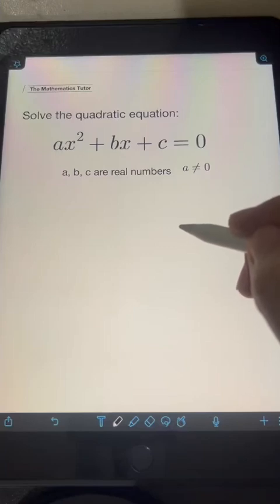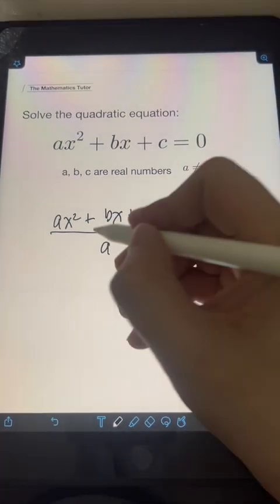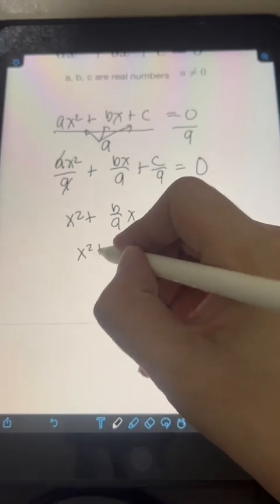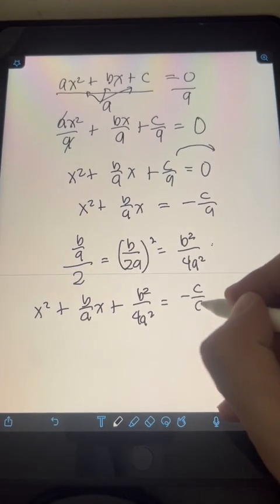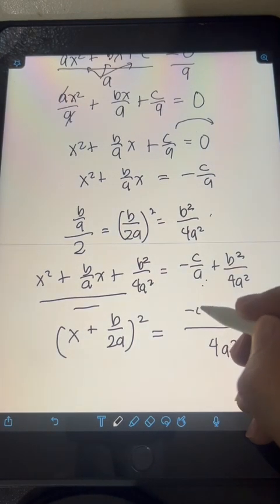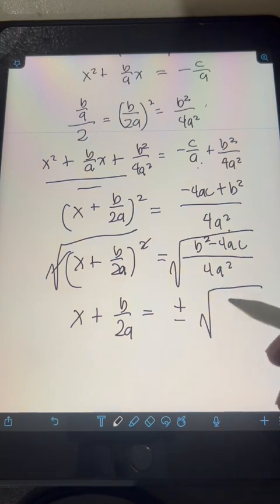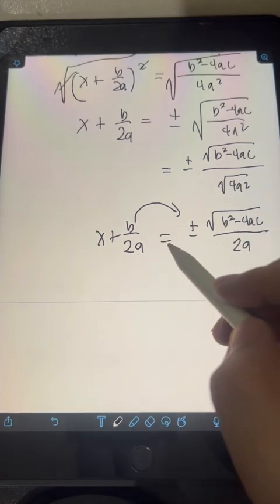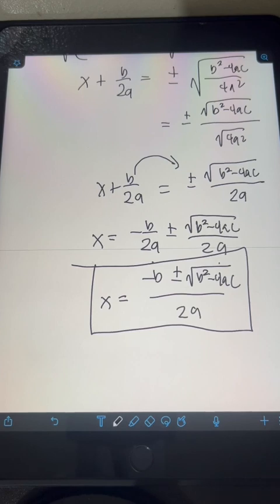Derivation of Quadratic Formula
Hi guys! This video discusses the derivation of quadratic formula used to solve quadratic equations. We will also solve several examples on how to apply these derived quadratic formula to find the solutions of quadratic equations. Happy learning and enjoy watching!